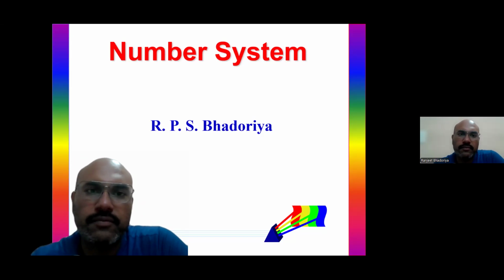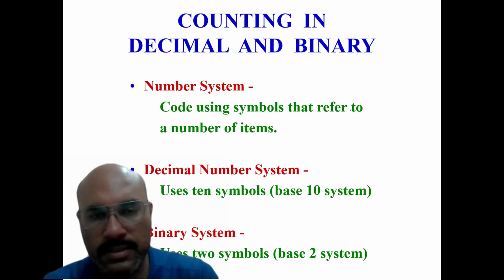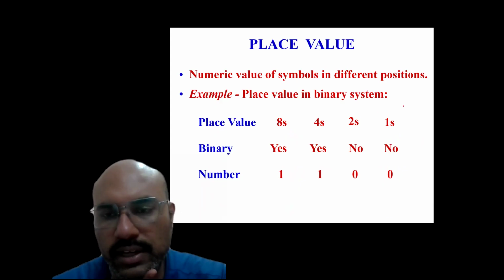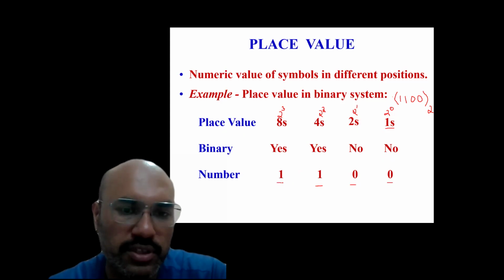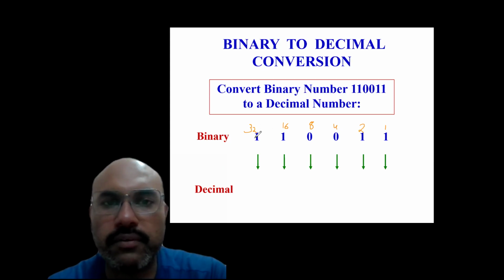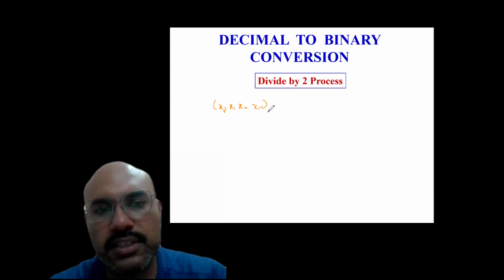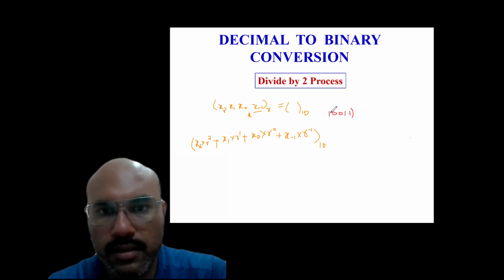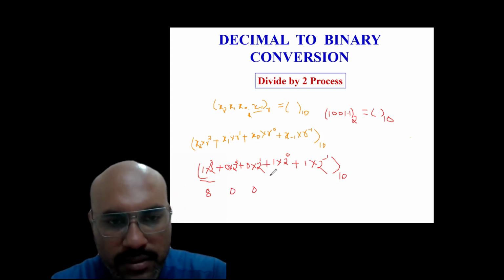Binary number system, binary to decimal, and decimal to binary conversion